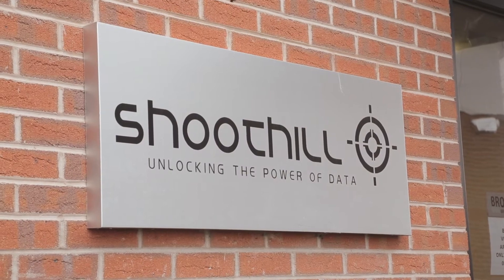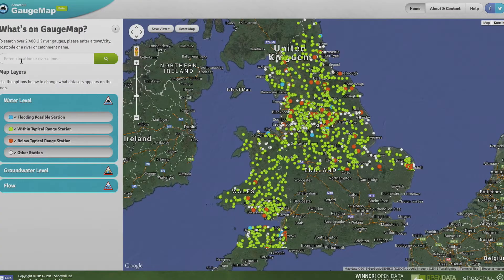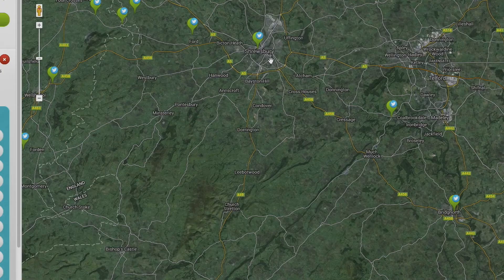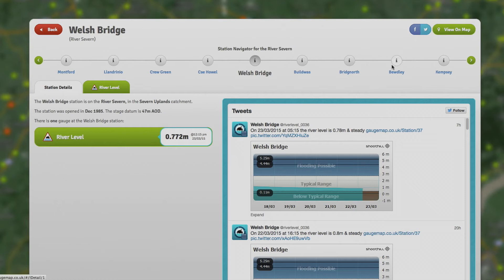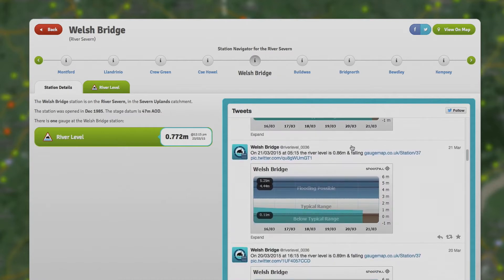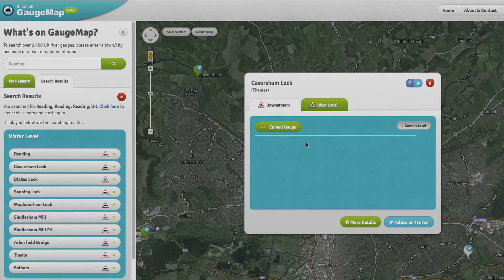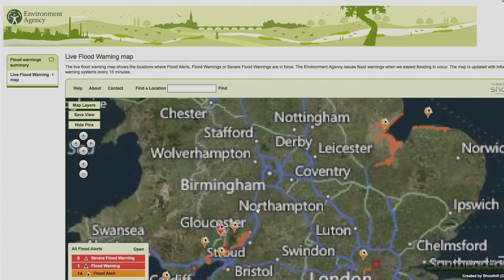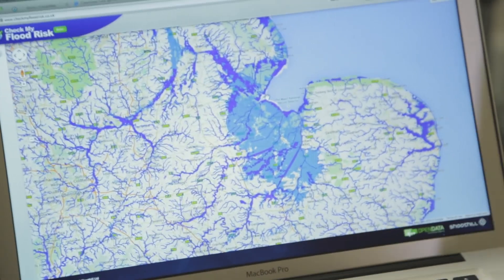Innovate UK success story: Shoothill use Twitter to visualise flood data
Find out how Shoothill worked with Innovate UK to build their GaugeMap system.  User-friendly information on river levels and flood risk is being put into the hands of everyone thanks to Innovate UK funding.

This is a great example of how a small business can benefit from an R&D grant.